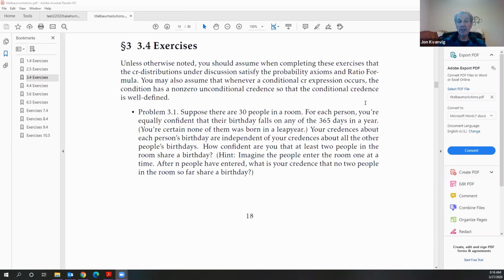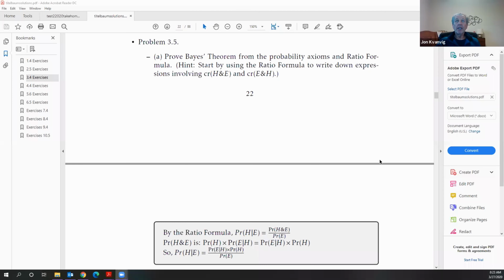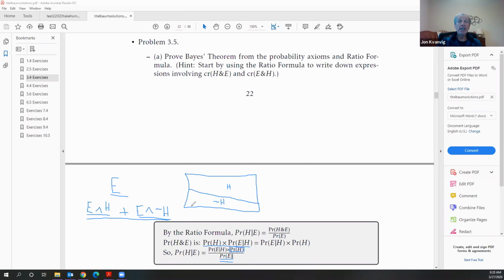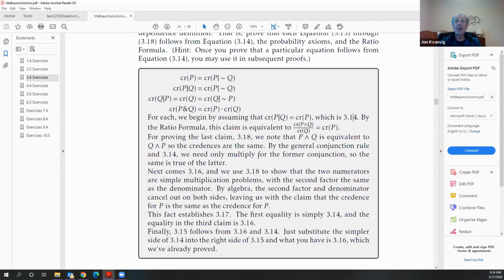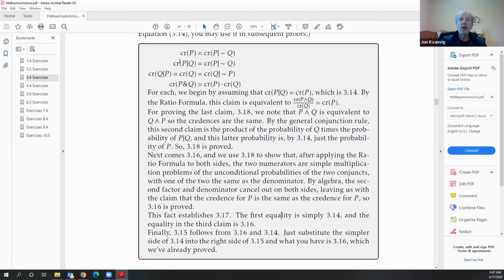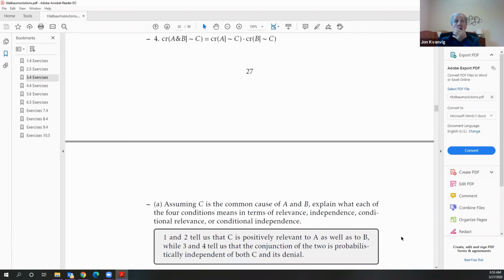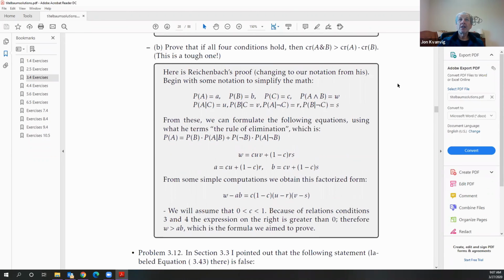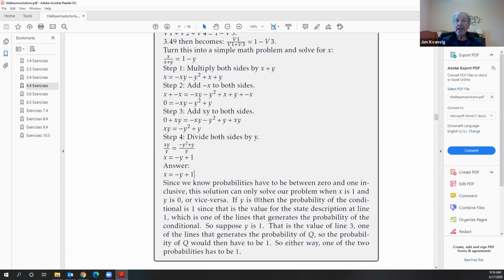Titelbaum Chapter 3 Homework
Discussion of solutions to the homework problems for Chapter 3.